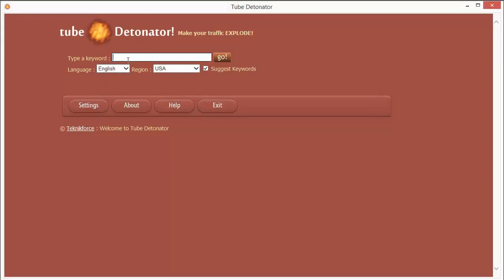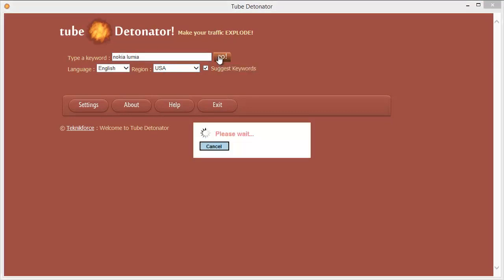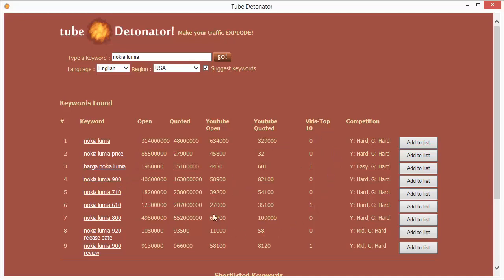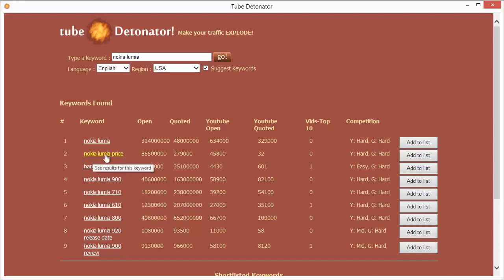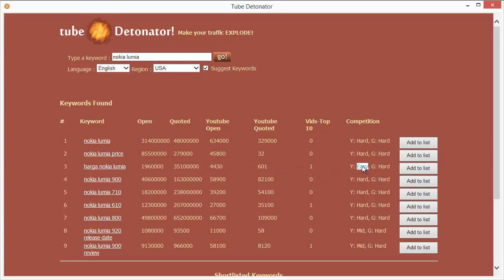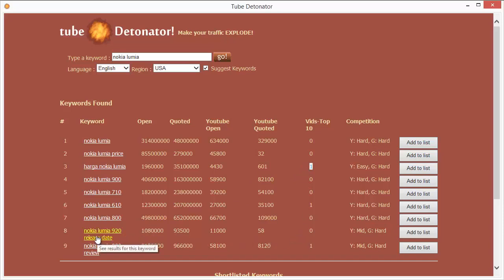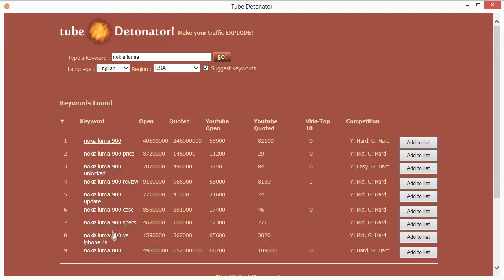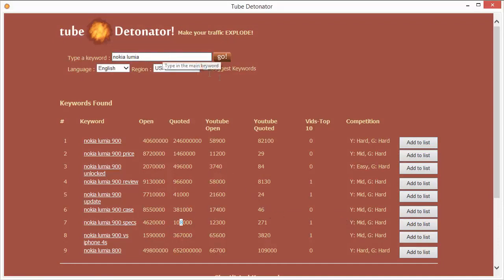Tube Detonator - Get ranking analysis from YouTube and Google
Tube Detonator is a very unique tool because it gives the keyword search analysis for both Google and YouTube at the same time.

We walk you through the tool for better understanding. Start by feeding in the root keyword. Tube Detonator will search Google and YouTube and give a collective analysis.

It will provide us with keywords wise Google search results in open mode, quoted mode, any results in top 10 and finally it tell you how easy or difficult it is to rank for the keyword.

Use these analysis to spot keywords and develop a strategy to propel your ranking  and drive a lot of traffic.

This tool is a part of our Traffic Jeet Suite . To know more about our latest version log